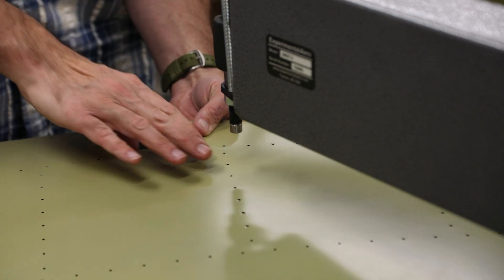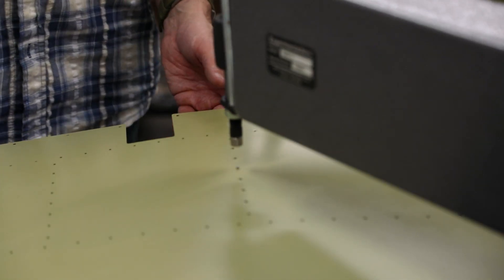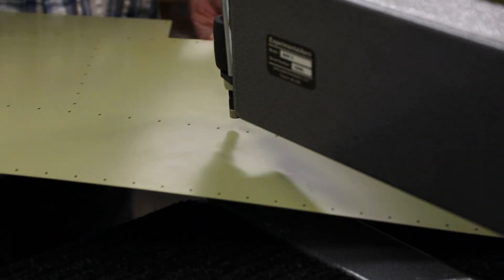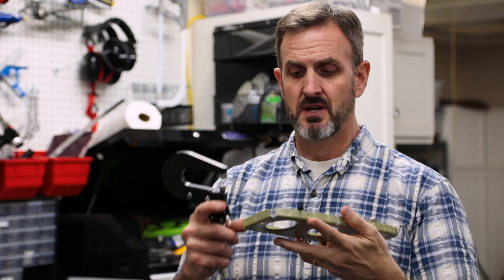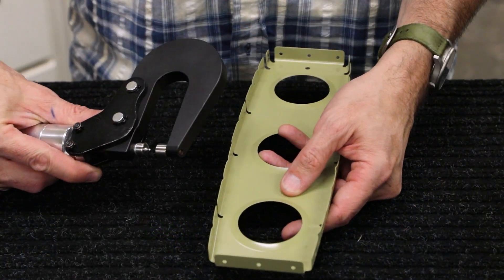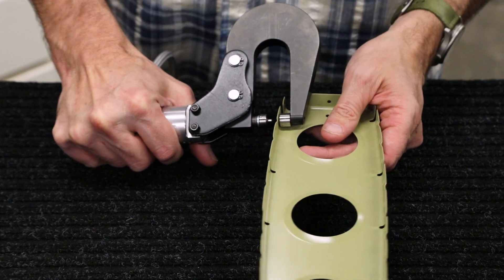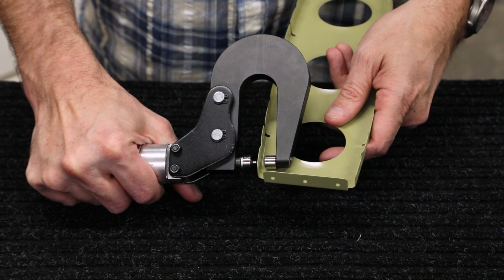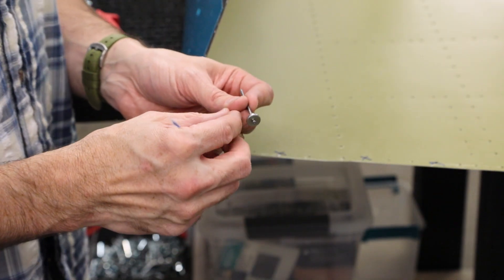Building the RV10 - Video 6 - Horizontal Stabilizer (December 2021)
Starting work on the horizontal stabilizer.